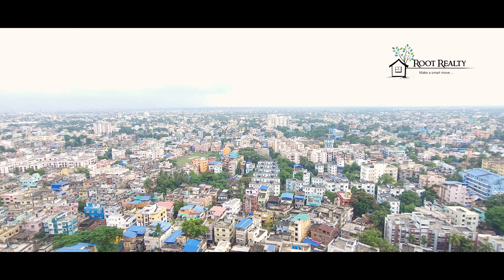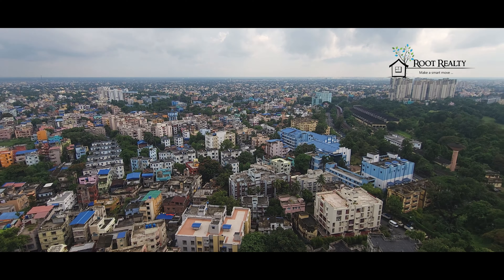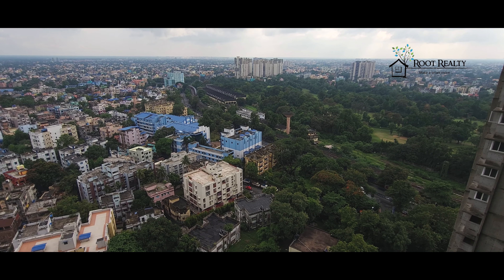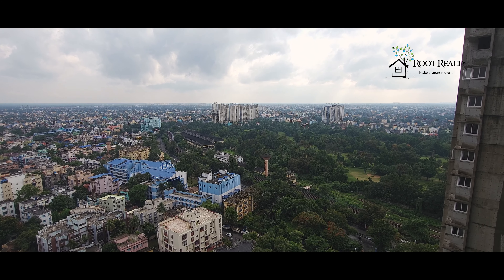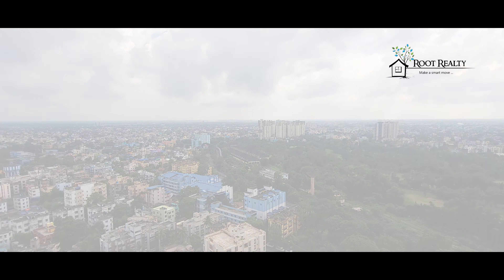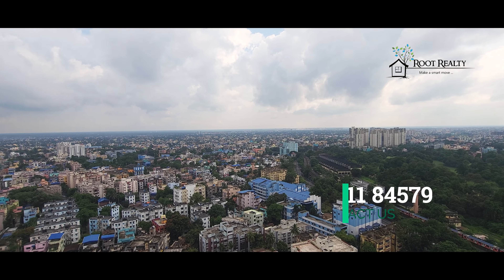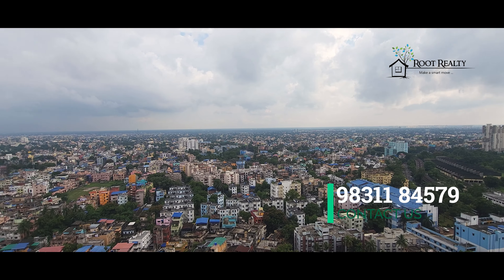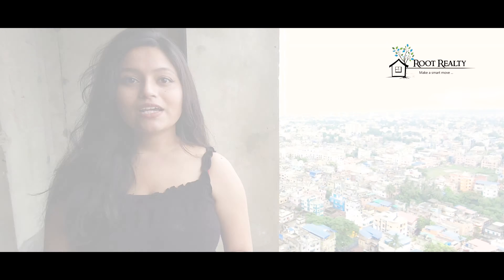3 BHK 1771 Sq. Ft. South Facing Flat For Sale | Mani Vista | Root Realty | 2022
Hey our YouTube family welcome to brand new episode. In our videos we always try to show you best houses and flats in proper area. So in our this video we are also going to show you a marvellous flat in south Kolkata.

Flat Details :
* 3 Bedroom
* 1 big living area
* 3 Bathroom
* Huge Open Terrace
* King Size Balcony
* South Facing Room
* 24th Floor
* Big Kitchen

Near By Locations :
* Tollygunge Metro Station
* Technician Studio
* Indrapuri Studio
* Tollygunge
* Hospitals, Daily Needs Shops, Sabji Mandi
* Saloons, Schools, Petrol Pumps